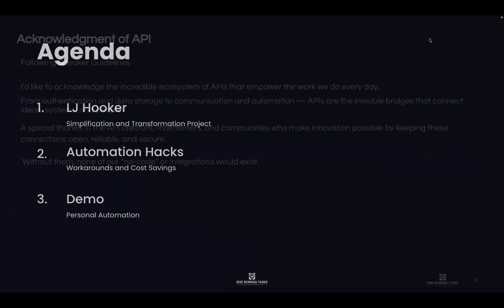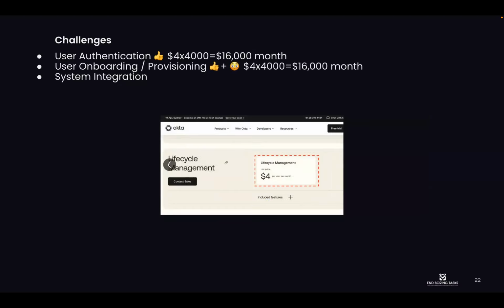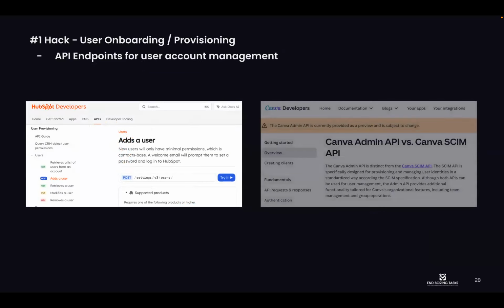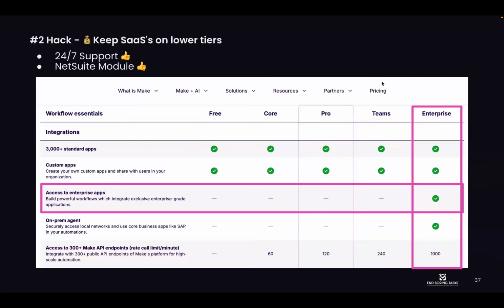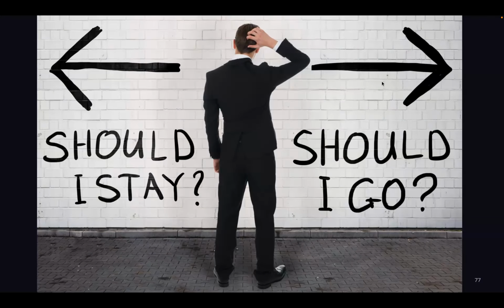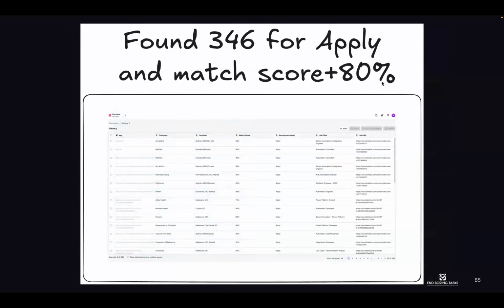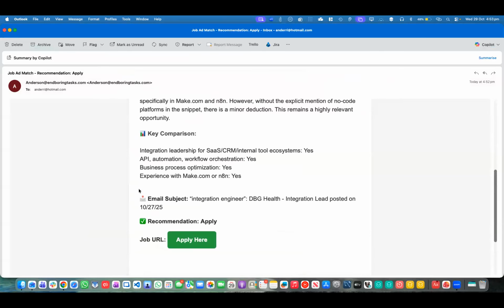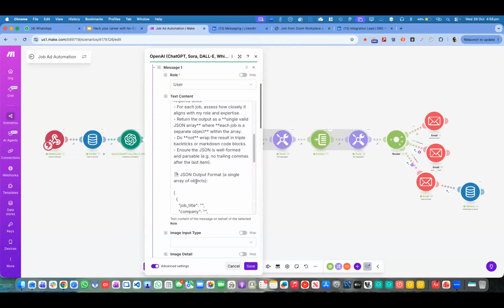KSUG.AI Day Australia: Hack Your Career with No Code Automations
This is our KSUG.AI Day x apidays Australia recording on 29th of October 2025 at Melbourne Convention & Exhibition Centre (MCEC), Australia.
Topic: Hack Your Career with No Code Automations by Anderson Santos - Automation & Integration Engineer @LJ Hooker

In this session, Anderson Santos, Automation & Integration Engineer at LJ Hooker and founder of EndBoringTasks.com, will show how no-code automation can be your ultimate career “hack”: Stand out with real automation projects Save hours by automating routine tasks Build confidence by solving problems faster Level up by combining your existing skills with automation No experience is required — you’ll see practical examples and leave ready to start automating. Automation isn’t just for developers; it’s a way for anyone to scale their impact, build a portfolio, and accelerate their tech career.